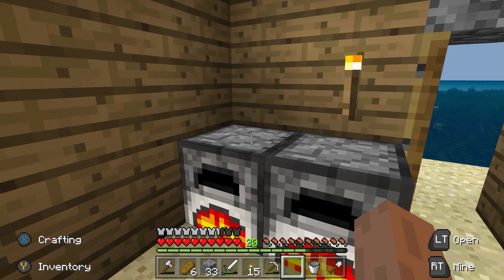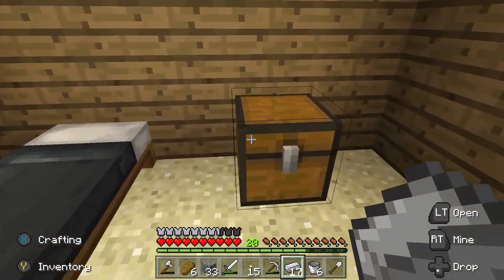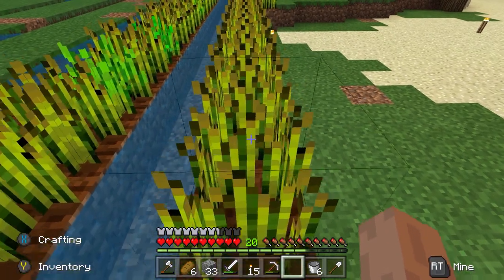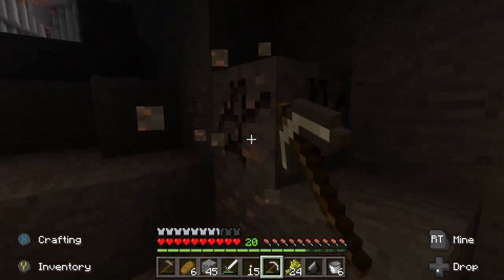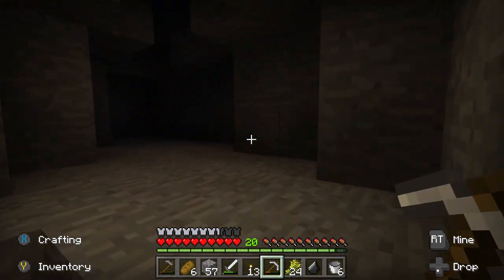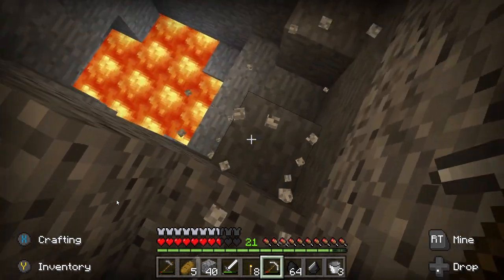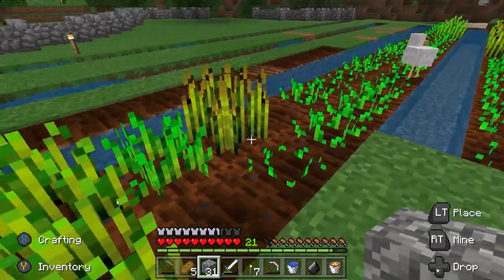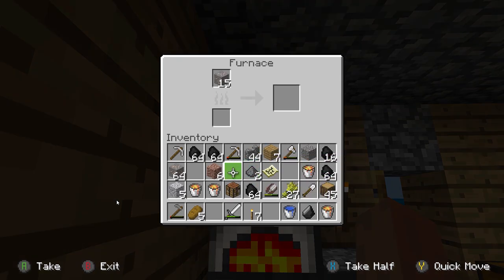Minecraft - Let's Play Ep 10 - LAVA BUCKETS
Let's go grab some buckets of lava because it is so much smarter than carrying it with our bare hands.